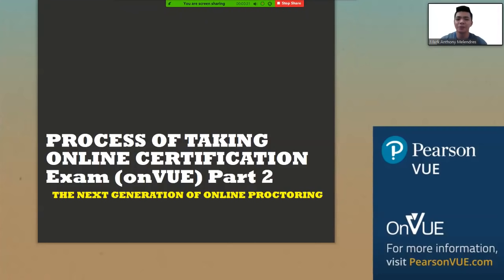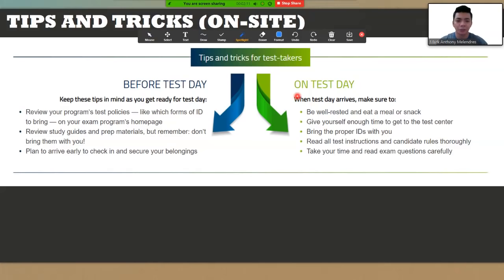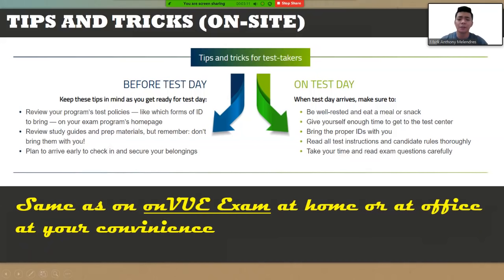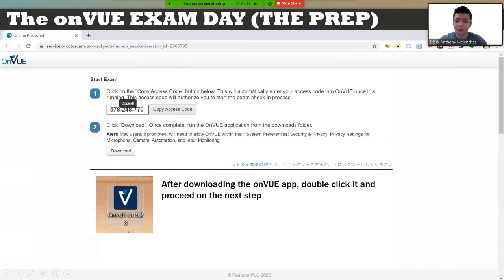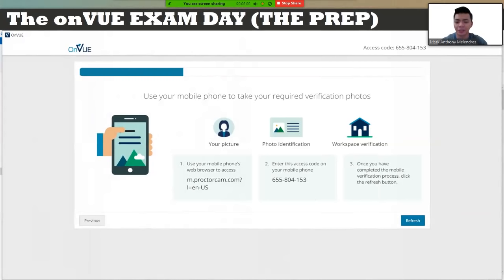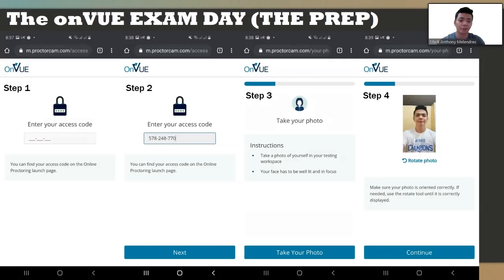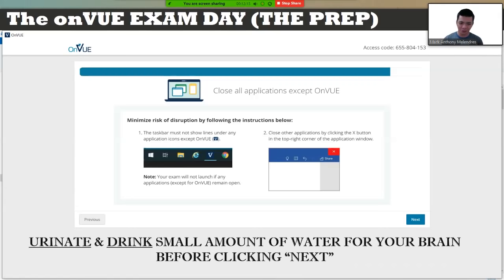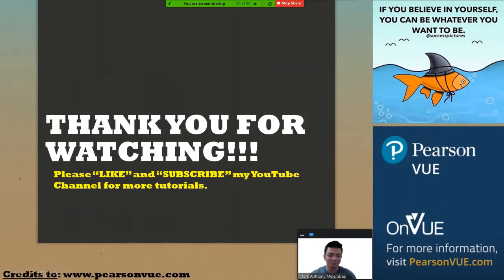EXAM DAY: Process of using onVUE App (Pearsonvue Online Exam Application) at Home or Office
Pearson VUE offers a range of secure delivery options, and OnVUE, in particular, brings you advanced ID verification and artificial intelligence to protect your exam.

Self check-in is standard to our online proctoring offering, during which candidates check themselves in and run through ID authentication protocols using artificial intelligence.

Live monitoring is standard to our online proctoring offering. Candidates are monitored by a VUE-certified proctor via webcam and microphone during the exam. Exams are terminated immediately if prohibited behavior is detected.